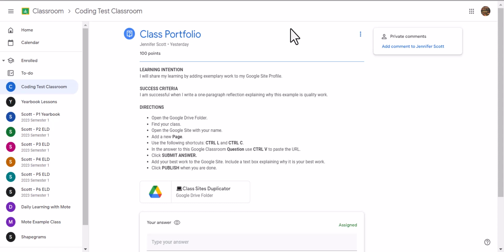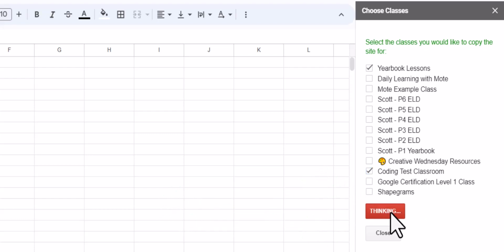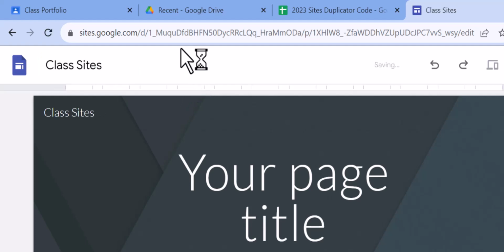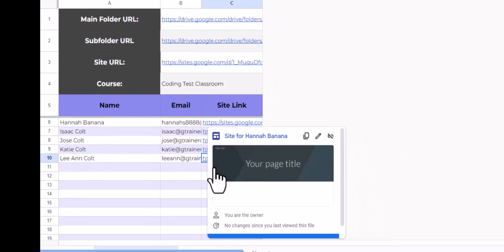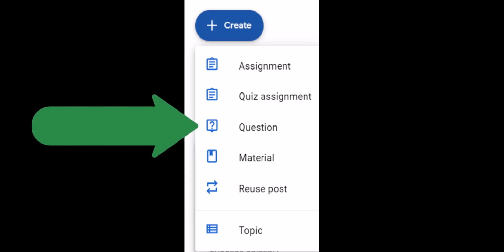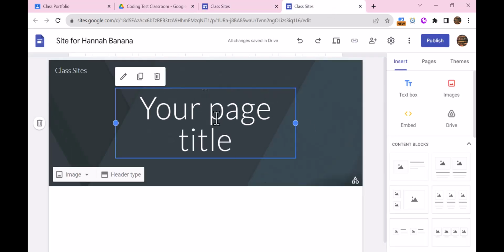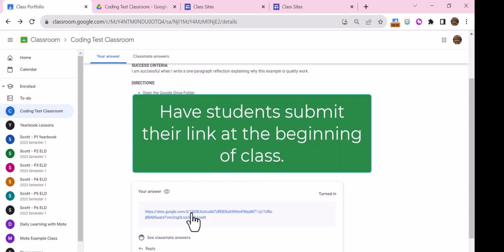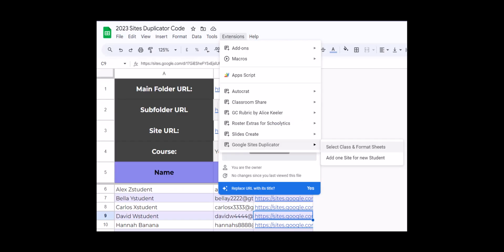Class Sites Duplicator 2023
The video explains how to use the Class Sites Duplicator code. Go to SlidesYearbook.com for a copy of the code.